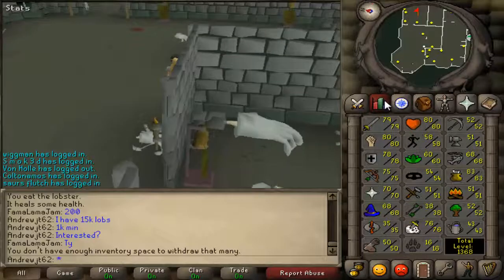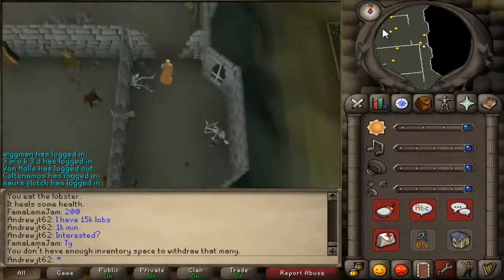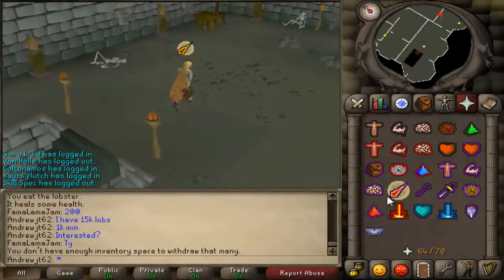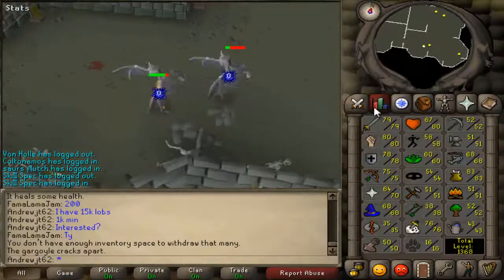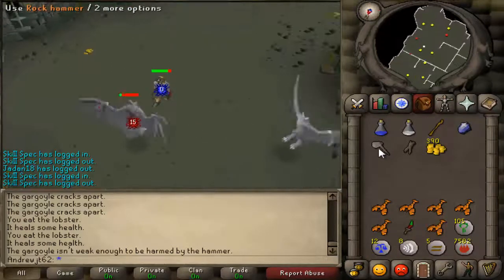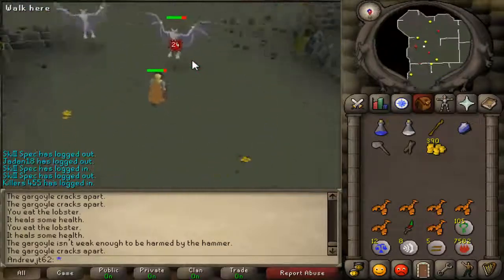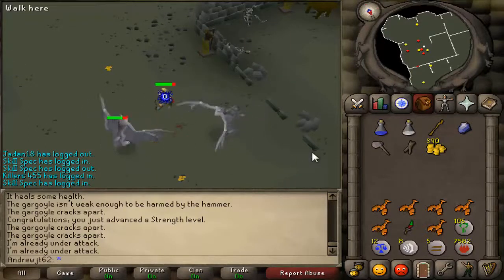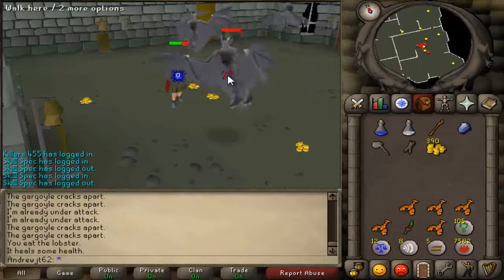OSRS Vlog - Pre-EoC Servers, 100 Combat, God Wars Dungeon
A commentary video where I get 100 Combat in Old School RuneScape 2007, discuss the petition to restore "Pre-EoC Servers", and talk about the article I wrote regarding the GWD in 20007 in Jagex Mod Mat K's online magazine here (it is the final article):

Please read through it and give me your thoughts on the issue.